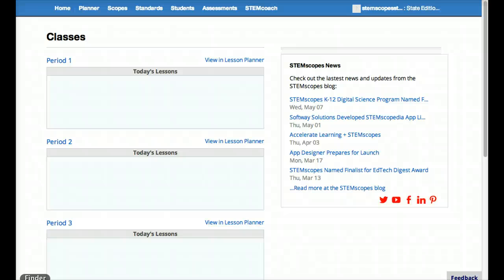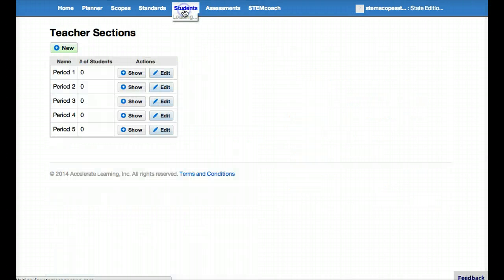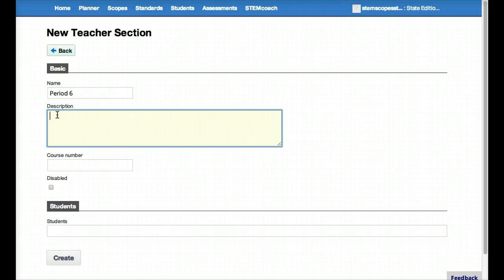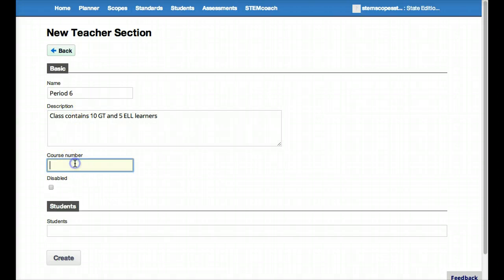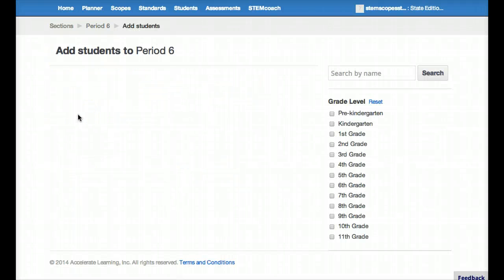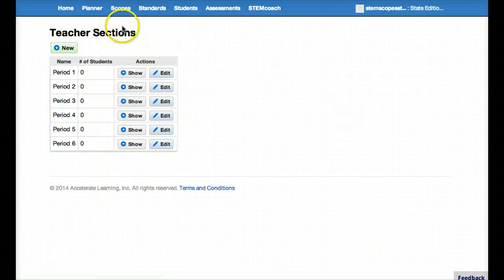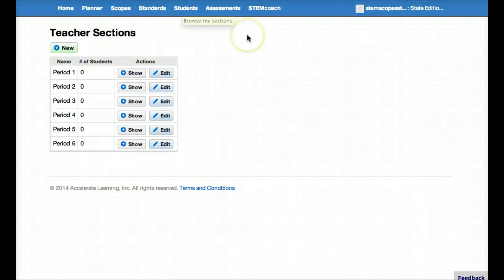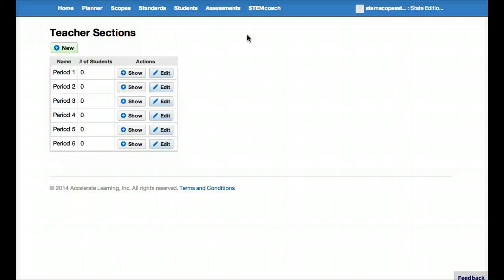Students-STEMScopes 2.0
Brief overview of how to create a class and enter students into the class